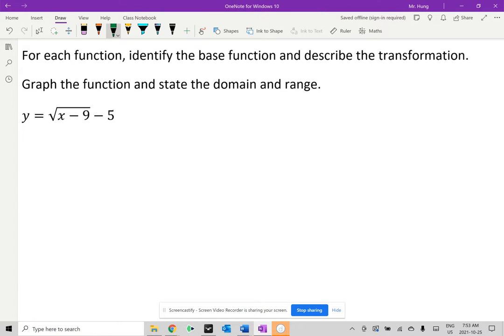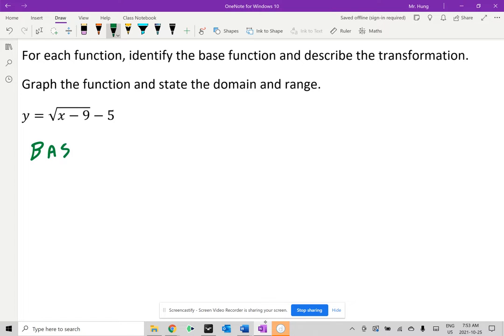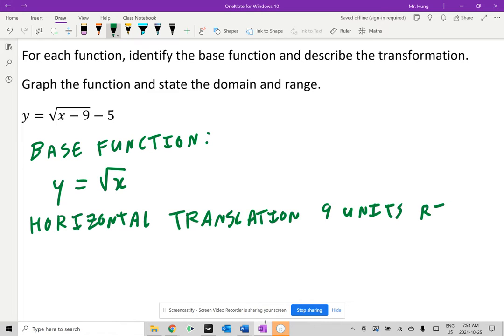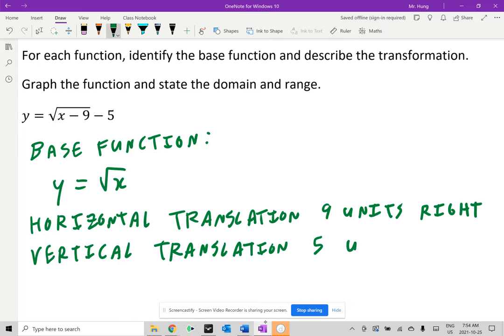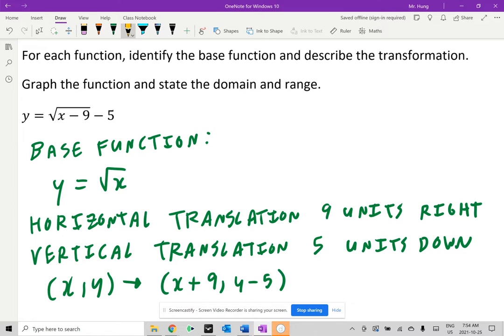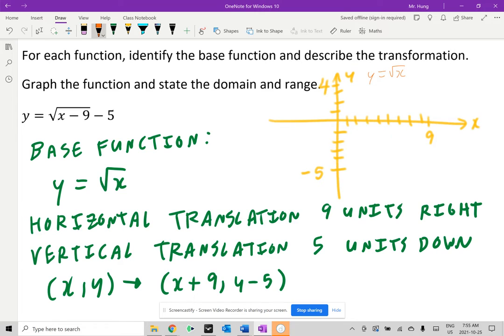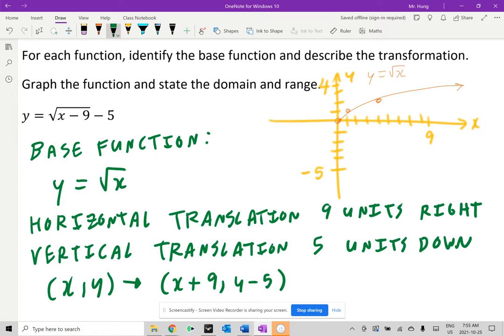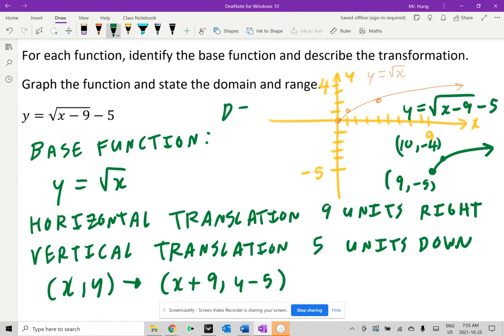Grade 11 University Math - Graph y=root(x-9)-5 and state the domain and range.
Graph y=root(x-9)-5 and state the domain and range.